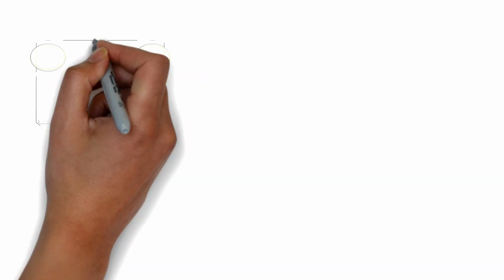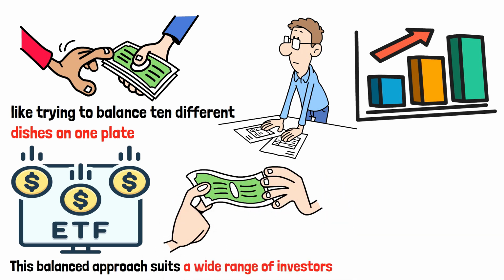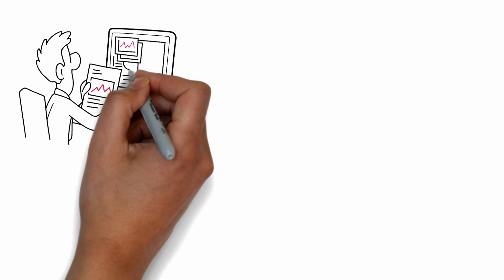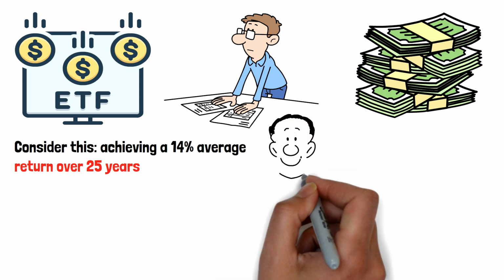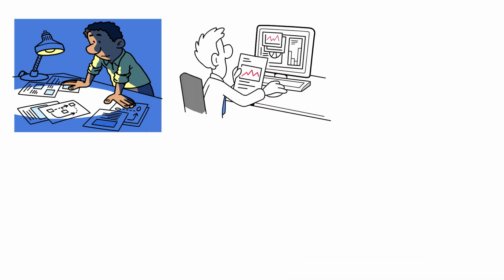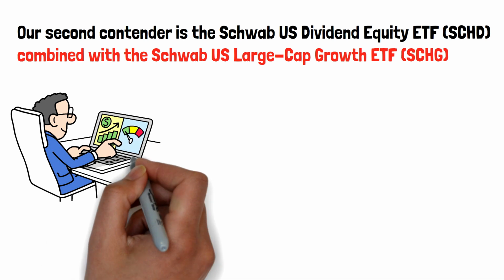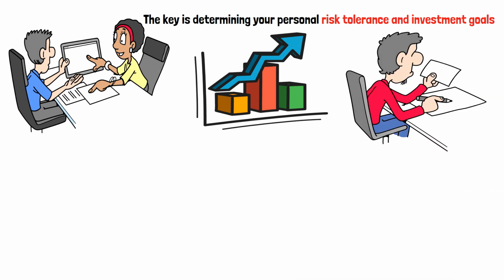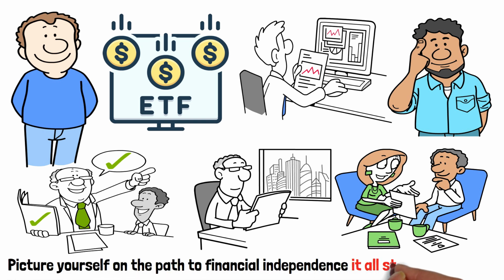I’d Pick this 2 ETFs to Buy & Hold Forever...(2025)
Looking for the best ETFs to buy and hold forever? In this video, I reveal the top two ETFs that I believe could secure your financial future through 2025 and beyond!

Timestamps:

Join me as I delve into why these ETFs are exceptional choices for long-term holding.